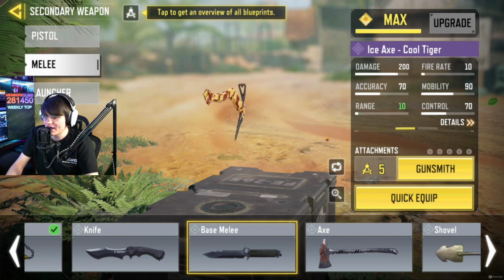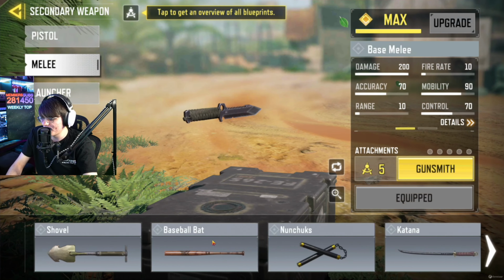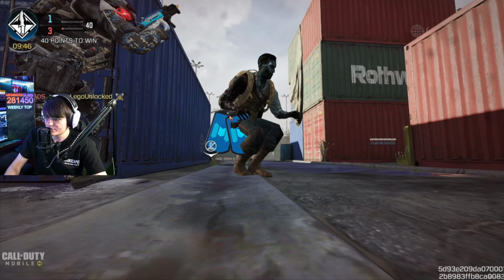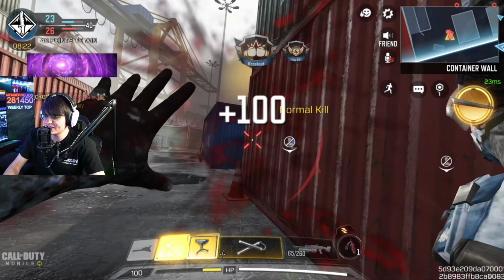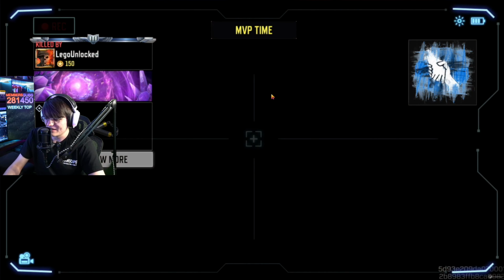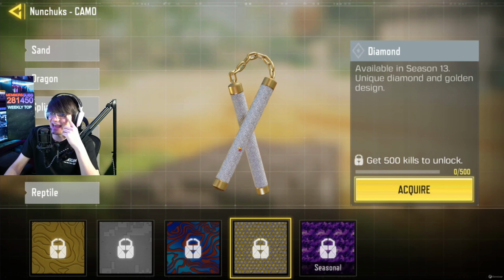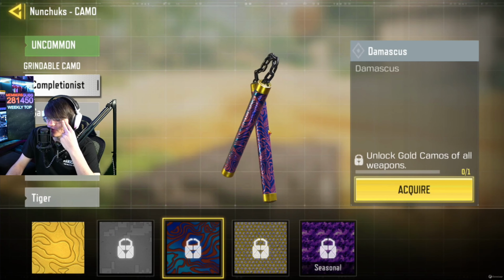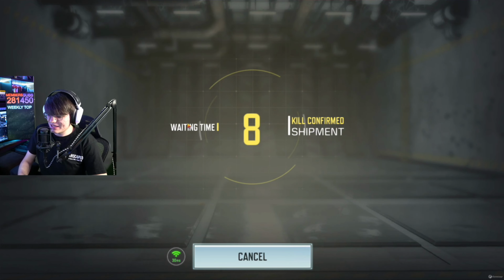Best MELEE Weapon in CODM? Damascus Nunchucks are INSANE!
As we work on unlocking EVERY single Damascus camo in CODM we finally got the nunchucks Damascus and these things are super powerful in CODM!